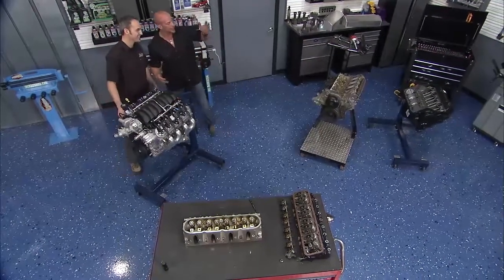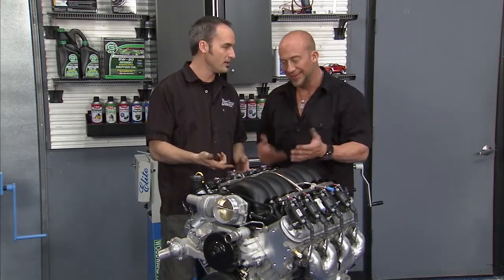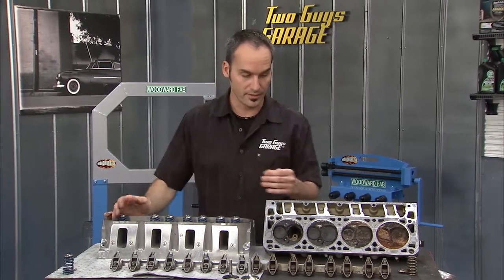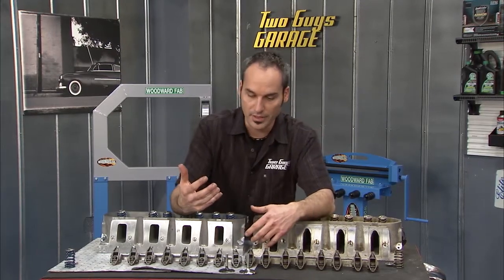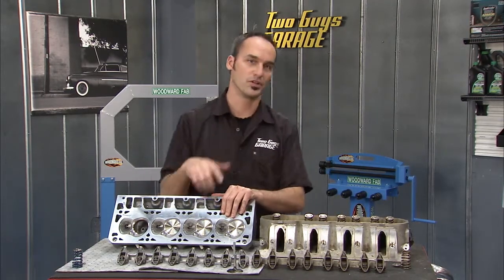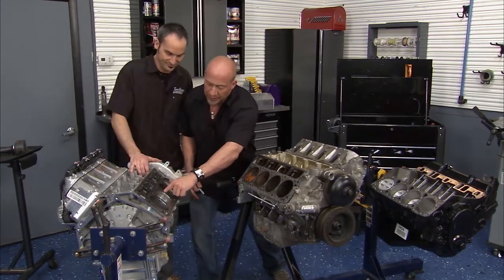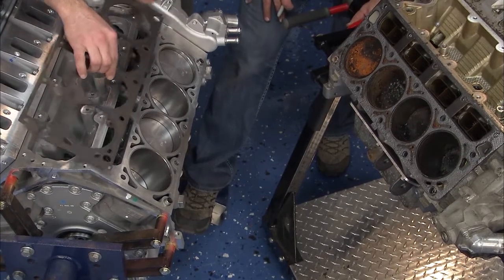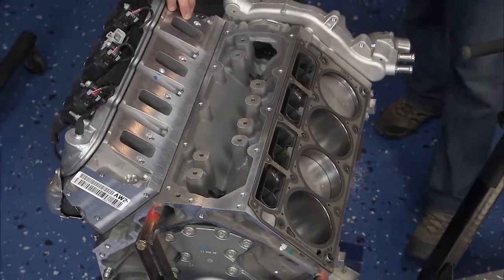Evolution of the LS3 Engine | Two Guys Garage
Kevin and Willie break down how the LS3 engine has evolved from its predecessors.

LS3, engine, breakdown, Two Guys Garage, Kevin Byrd, Willie B